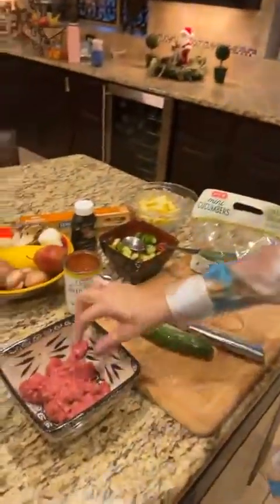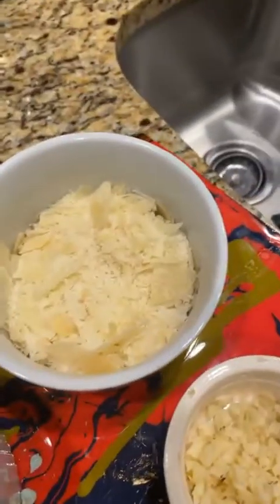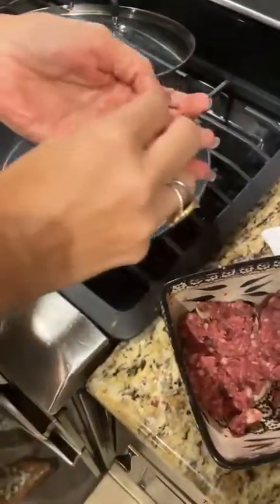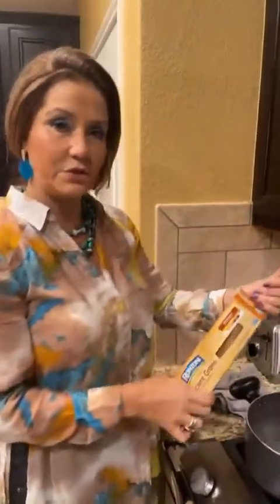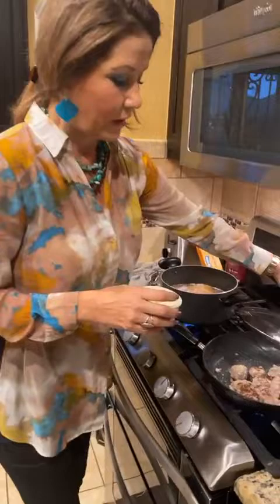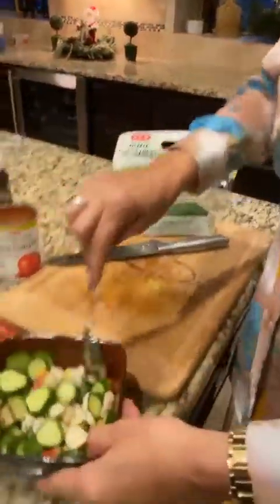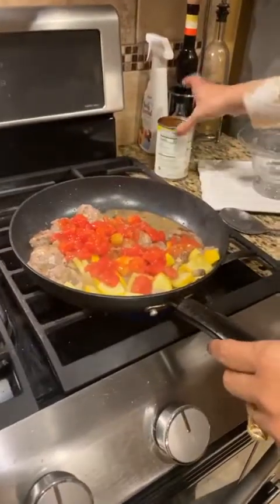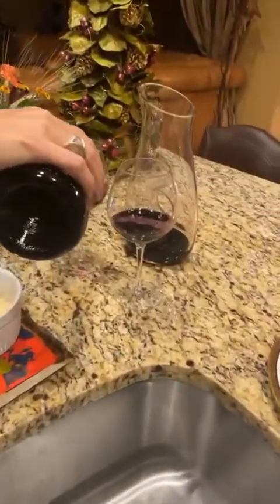Healthy Bison Meatball Pasta | RC's Cocina